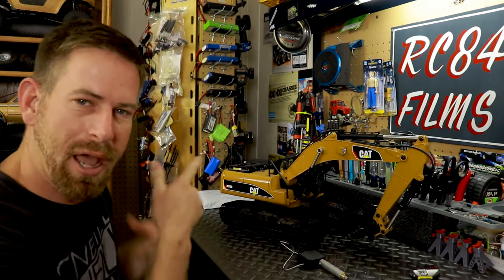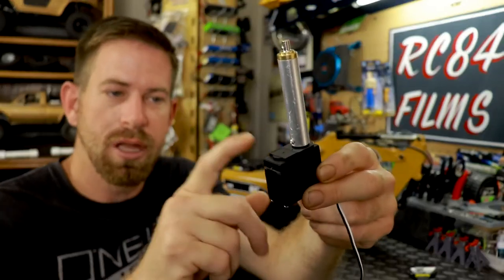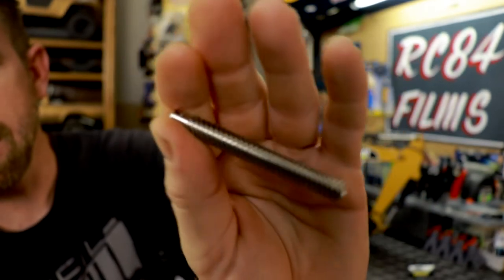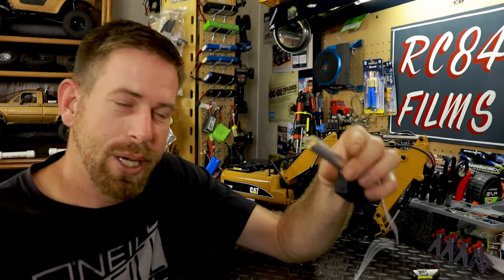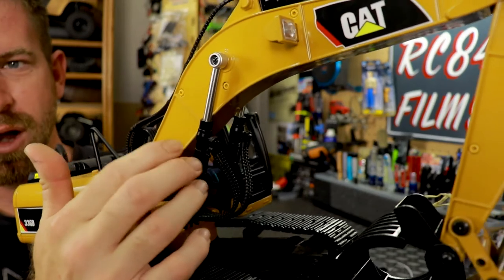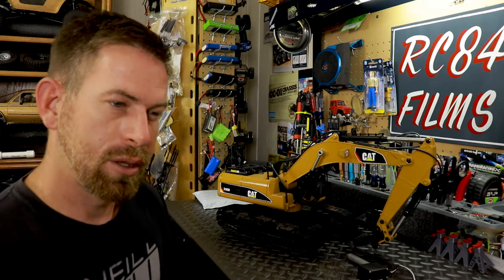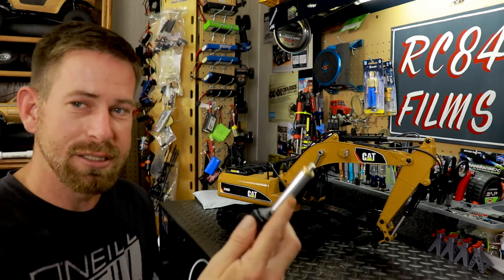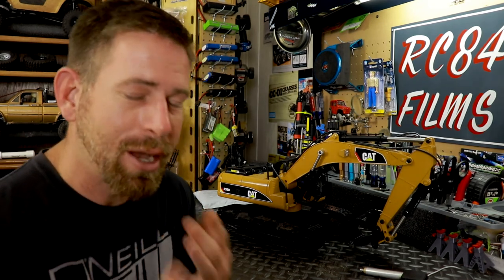RC84Films: How does The Tongi Excavator works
In this video I talk about the how the excavator gets it power to dig